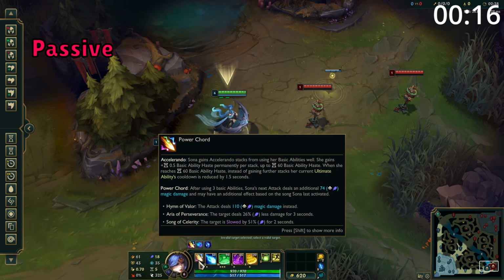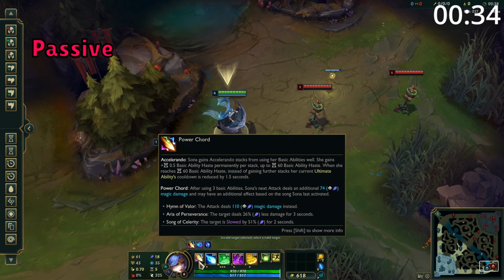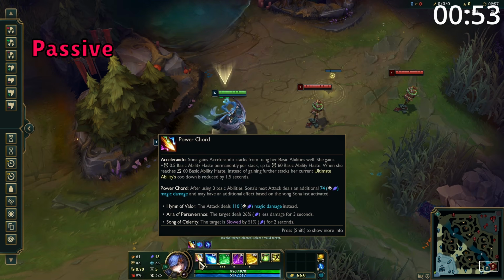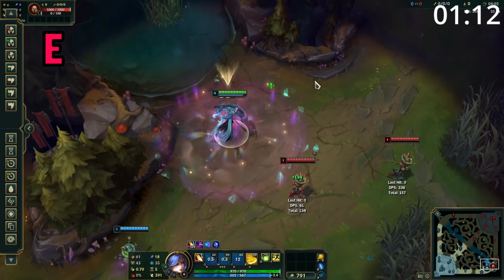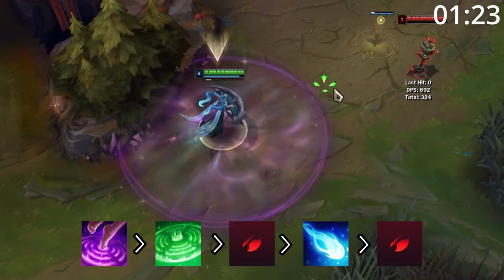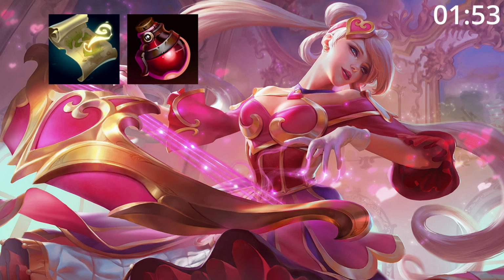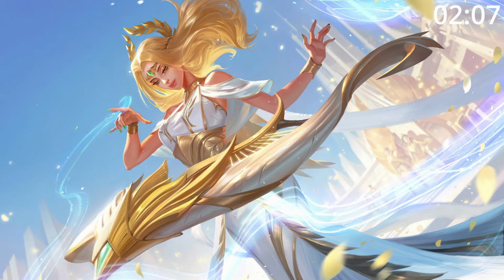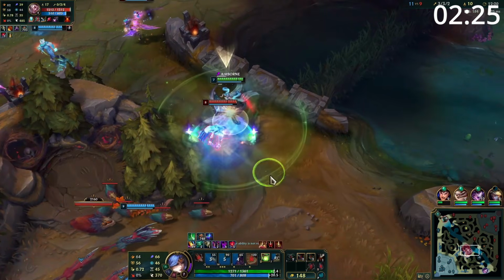3 Minute Sona Guide - A Guide for League of Legends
Got 3 minutes spare? Why not take a quick look at how to play Sona Support!

Sona is your standard squishy enchanter support in lane where over time she scales into an ability spamming late game god of a support who passively provides tons of value with heals, shields, slows and stuns!

0:00 Why Play Sona?
0:15 Sona's Abilities
1:22 Combos
1:38 Match Ups
1:49 Runes
1:52 Build Order
2:01 Skill Order
2:06 Summoners
2:07 Synergies
2:13 Lane Phase
2:39 Mid/Late Game

In this video we learn how RIOT BROKE ENCHANTERS SO SONA IS TAKING OVER! - Sona Guide Season 13 League of Legends seeing The Last Sona Guide You'll Ever Need going over why Sona has the HIGHEST WINRATE in Season 13... (SONA GUIDE)